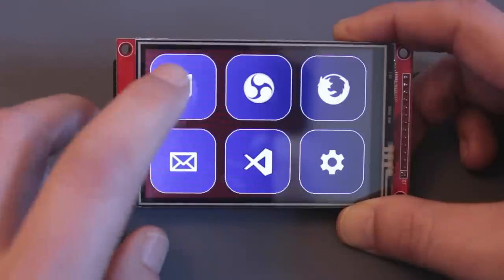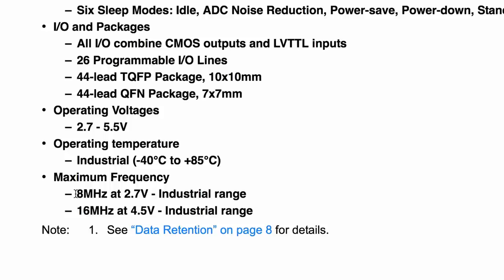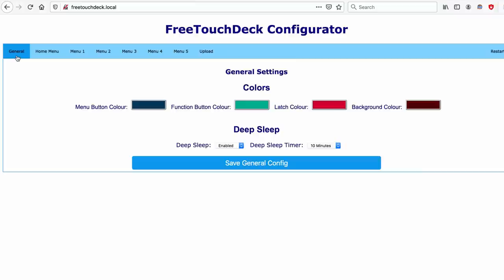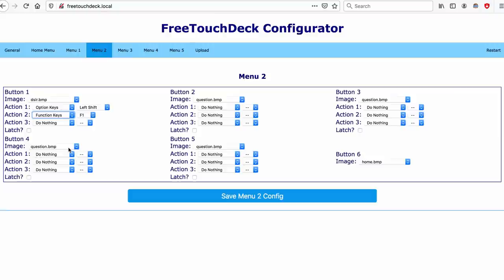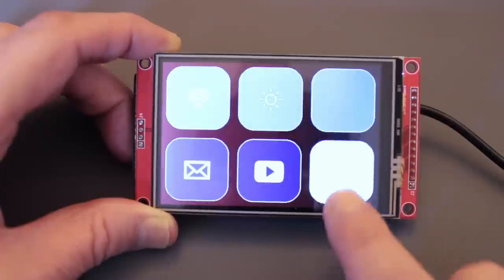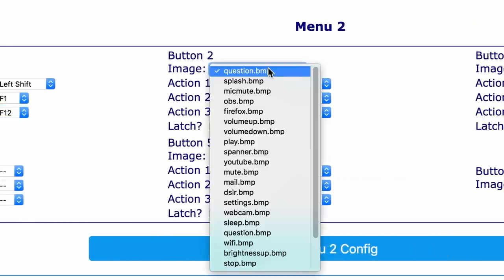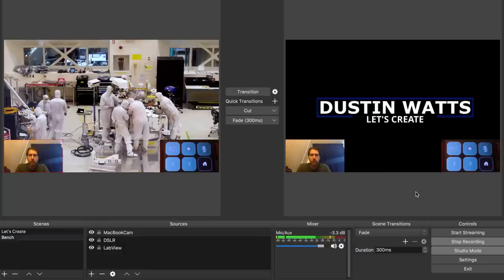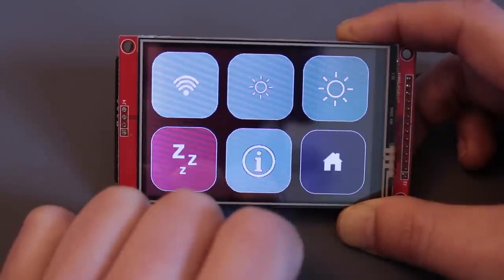Build This Yourself for Just $20! FreeTouchDeck.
This is my take on an open source alternative for a Stream Deck. Stream Deck starts at around $120. FreeTouchDeck on the other hand can be built for less then $20! It can be used to create pages of hotkeys to control software like OBS, or your favorite design software, or just shortcuts to speed up common tasks.

Although still in the early stages of development you are welcome (and very much encouraged!) to give it a try and/or join the development!

Update: The ESP32 TouchDown, a board design for FreeTouchDeck but with capacitive touch, battery management and more is available on Tindie

To build your own you'll need two things:
- A 38-pin ESP32-WROOM-32 Development Board*
(Use the 38 pin version, if you plan to use the combiner board)
- An ILI9488 TFT screen with XPT2046 touch controller*